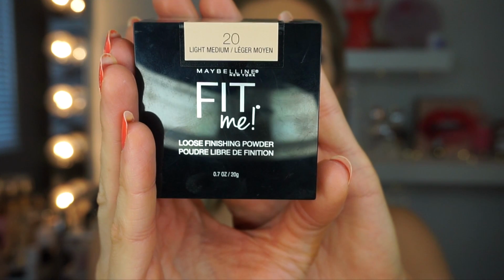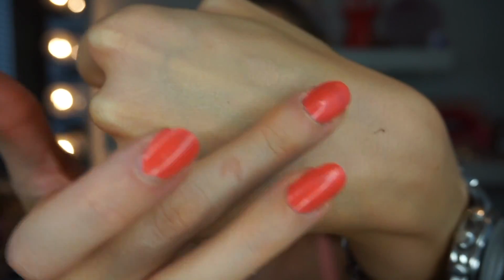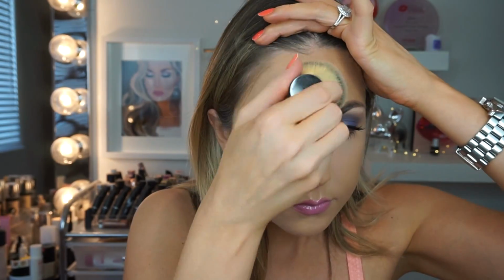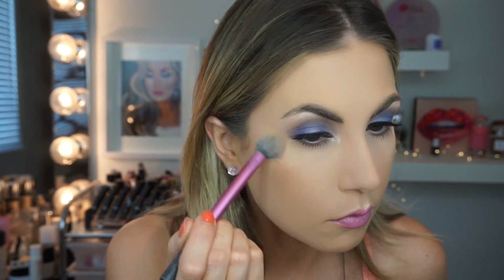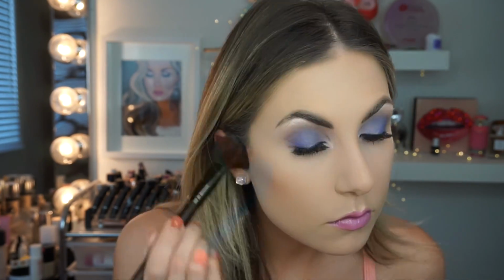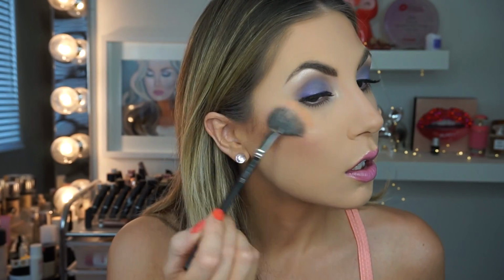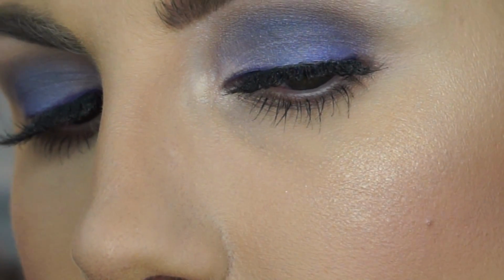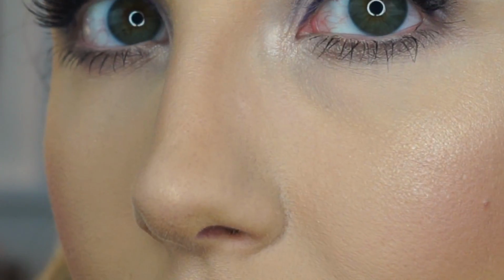*NEW* MAYBELLINE FIT ME POWDER & MASTER CHROME HIGHLIGHT | REVIEW & WEAR TEST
HI Everyone!

EYES:
-LORAC RAVISH PALETTE (BROW HIGHLIGHT)
-ELIZABETH ARDEN POSH PURPLES QUAD
-RIMMEL SCANDALEYES PURPLE LINER 013
-COVERGIRL TOTAL TEASE MASCARA
-SALI LASH - BUTTERFLY KISS

FACE:
-REVLON YOUTH FX FOREHEAD PRIMER
-REVLON YOUTH FX FILL + BLUR PRIMER
-MAYBELLINE MATTE & PORELESS 220
-BENEFIT INDUSTRIAL CONCEALER 2
-PIXI BRIGHTENING PEACH CORRECTOR
-MAYBELLINE FIT ME CONCEALER 10
-WETNWILD OAKS ON YOU CONTOUR STICK
-MAYBELLINE CONTOUR PALETTE 10 (BLUSH & CONTOUR)
-MAYBELLINE FIT ME LOOSE POWDER LIGHT/MED
-RIMMEL LOOSE POWDER
-DERMABLEND LOOSE POWDER
-MAYBELLINE HIGHLIGHT MASTER CHROME

BROWS:
-NYX MICROBROW TAUPE

LIP:
-NYX PALE PINK LINER
-MAC LIPSTICK PINK NOUVEAU
-REVLON 200 GLOSS